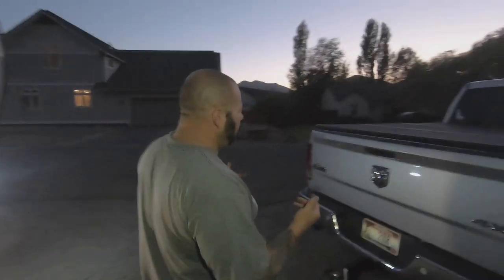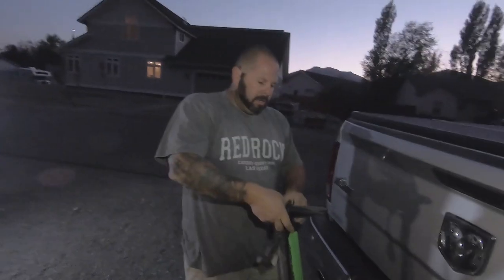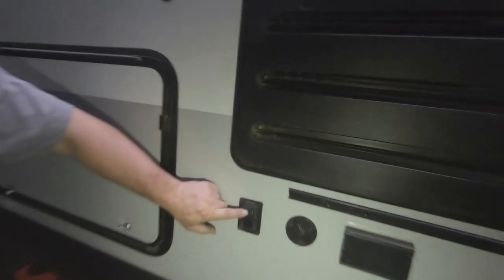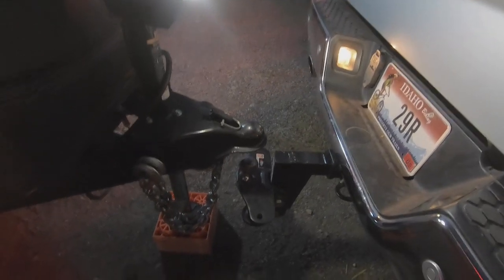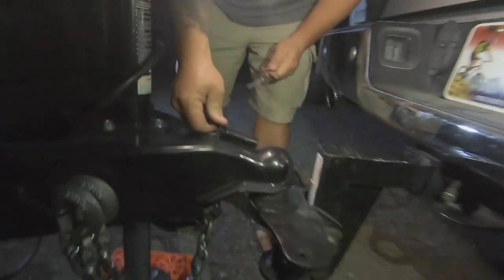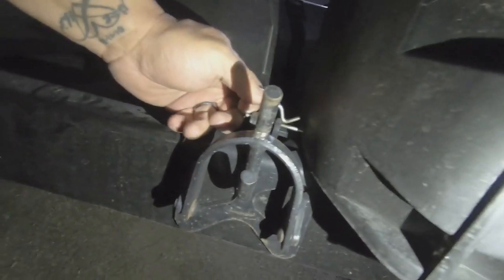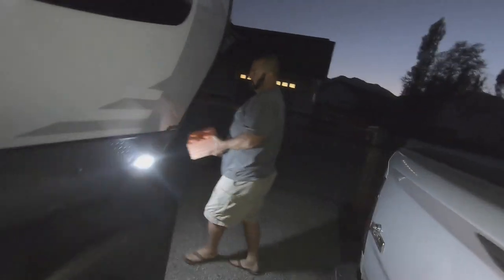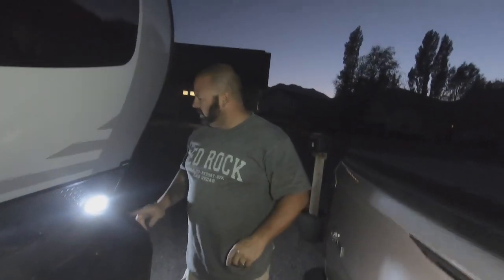Hooking camper up to ram 1500 with air bags and weight distribution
In this video I show how I hook up my camper to my Dodge ram

Camera and camera gear:
gopro hero6 camera
gopro case
Tri pod
memory card
hero6 mic adapter
hero6 housing

gear used:
air bags
weight distribution
Bike pump
leveling blocks
wheel chock's
x chocks
Surge protector